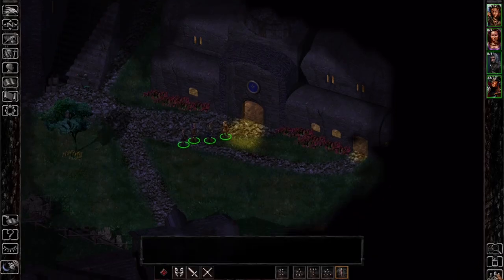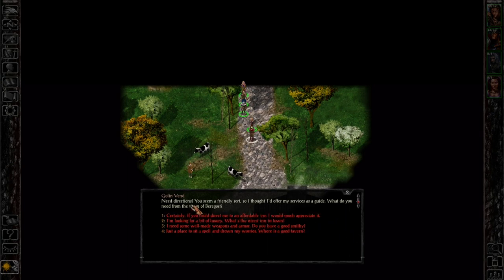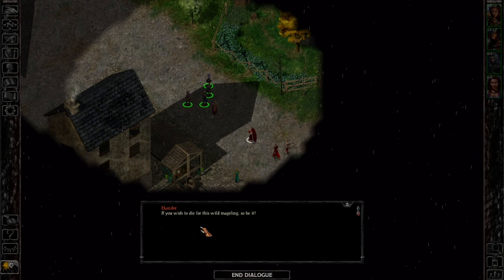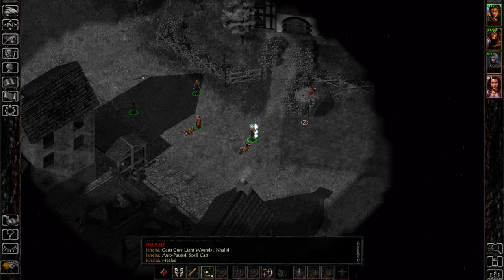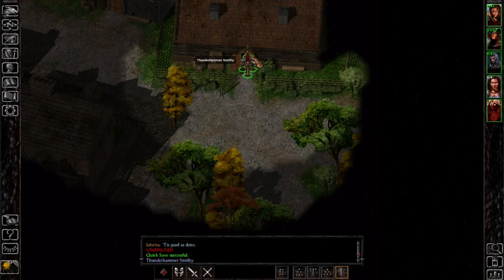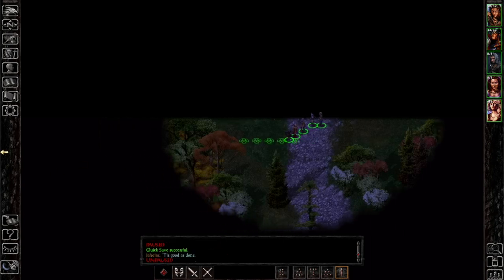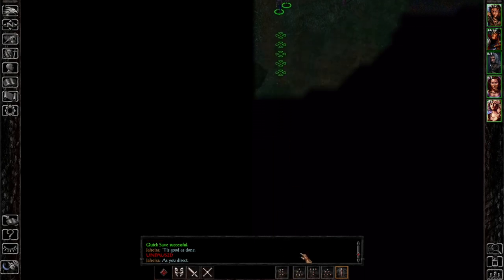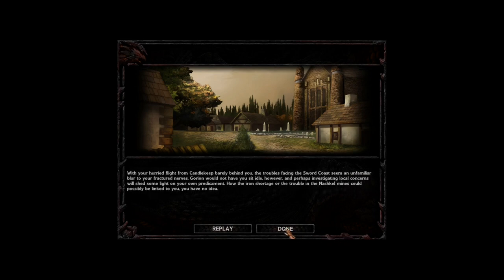3 Baldur's Gate Nashkel First Arrival (Enhanced)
3 Baldur's Gate Nashkel First Arrival (Enhanced)